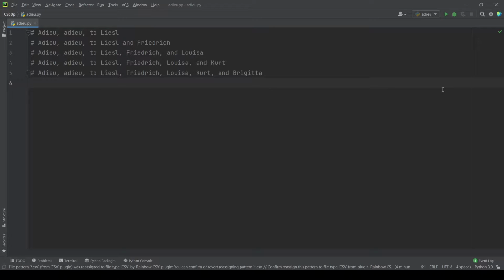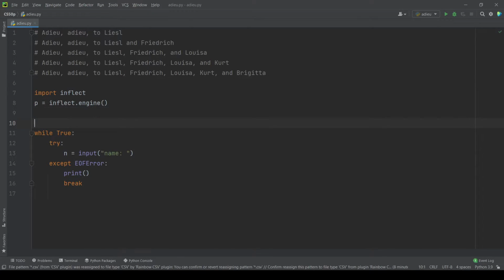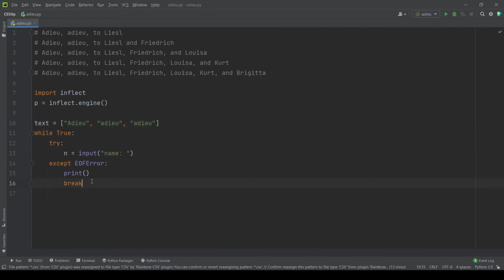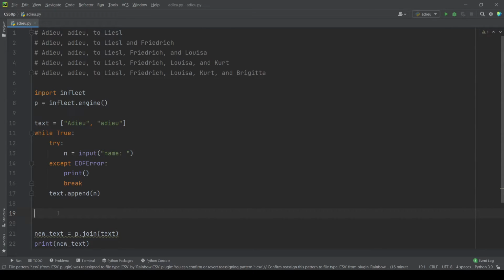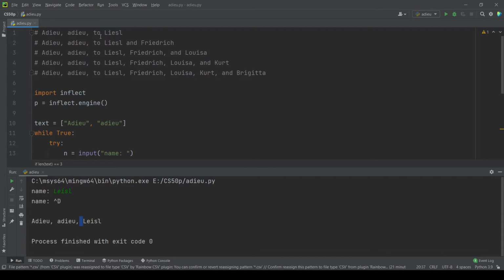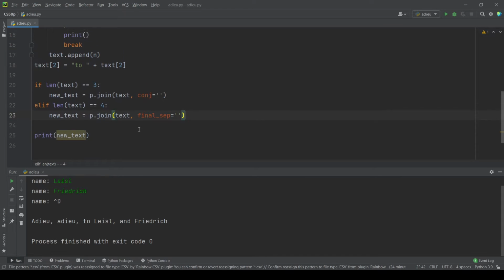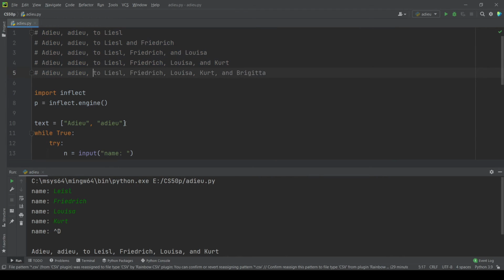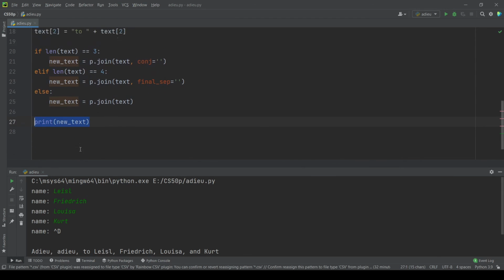Adieu, adieu -Problem Set 4 (CS50's Introduction to Programming with Python)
hello, everyone and welcome to another video, in this video, I will explain and solve problem set 4, Adieu, adieu.

if you haven't already submitted this problem, You have to try this on your own.
This video is to just give you a way to solve this problem, try solving it using a different approach, to get the most benefits out of this experience.

Don't forget to hit the like button and subscribe to the channel, and if you have any questions or want an explanation for a specific problem leave a comment down below.

intro & outro made by: invideo.io.